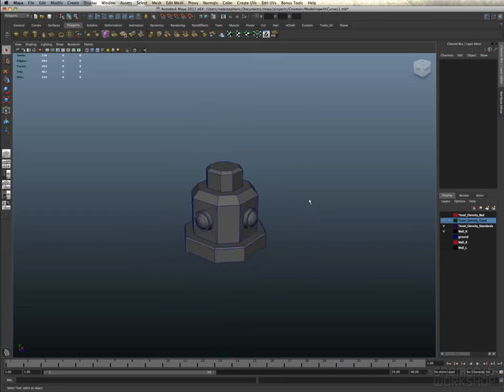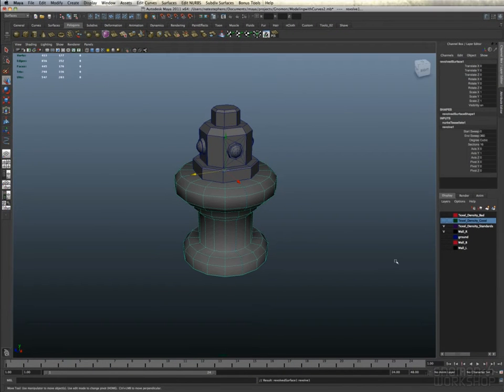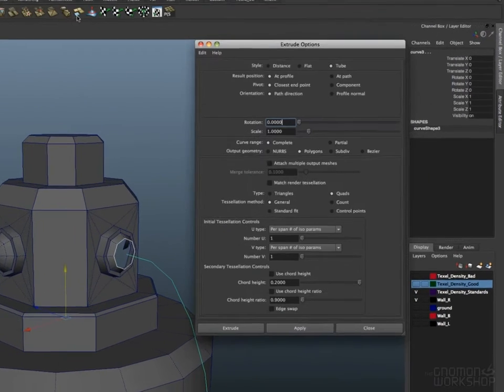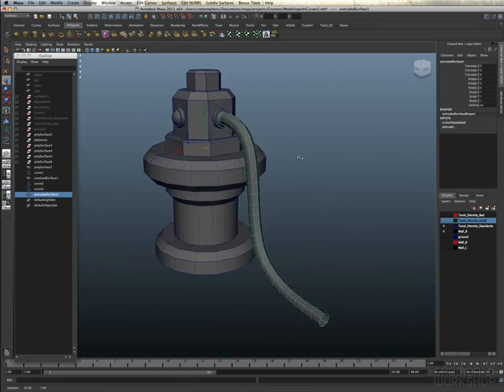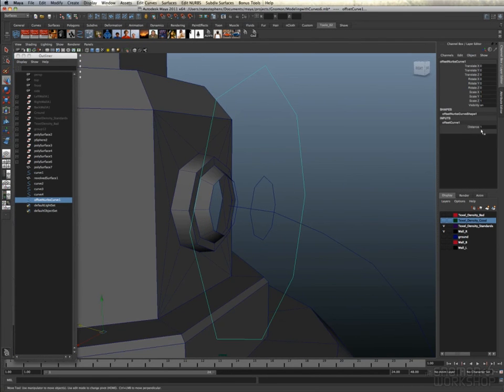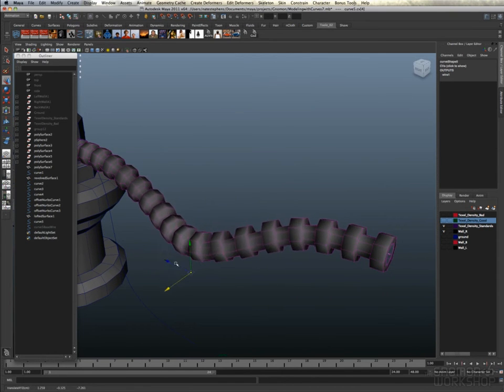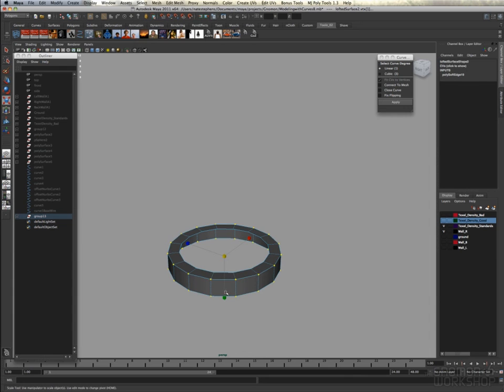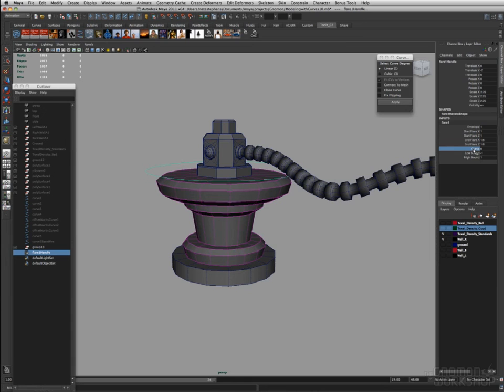Modeling with Curves Моделирование с помощью кривых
Создание или рисование кривых
Чтобы создать примитивную кривую NURBS, откройте раздел Кривые /Поверхности и щелкните значки круга или квадрата в левом конце.
Чтобы нарисовать кривую, щелкните любой из этих значков кривой справа от значков круга или квадрата, затем начните щелкать в разных местах на панели просмотра, чтобы нарисовать точки на кривой.
Вы также можете выбрать Создать  Инструменты создания кривых, а затем выбрать опцию из подменю.
Вы можете установить параметры по умолчанию для каждого из инструментов создания кривых, выбрав Создать  Инструменты создания кривых (Инструмент) . Эти настройки будут использованы при следующем использовании этого инструмента для рисования кривой - см. раздел Параметры инструмента Кривая CV, Параметры инструмента Кривая EP и параметры инструмента Кривая Безье.